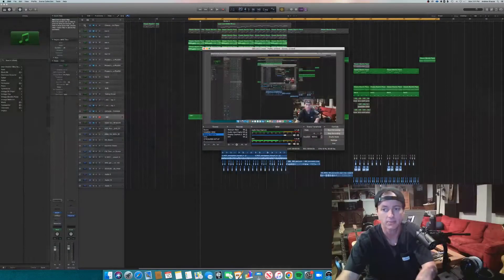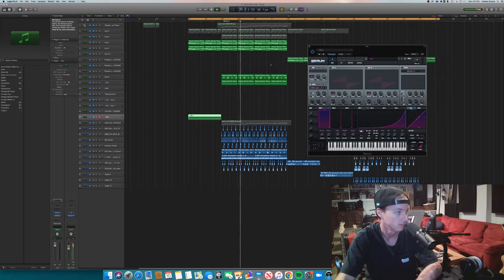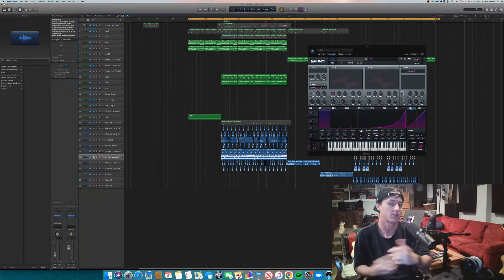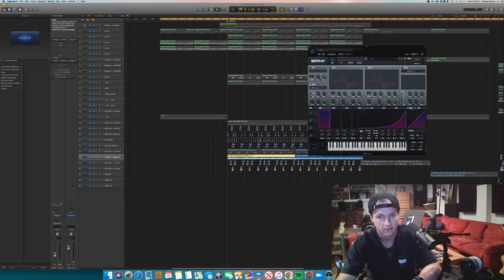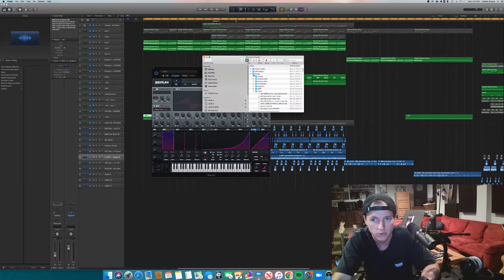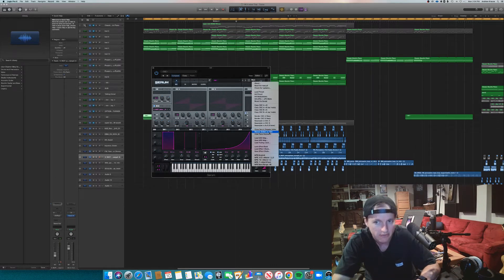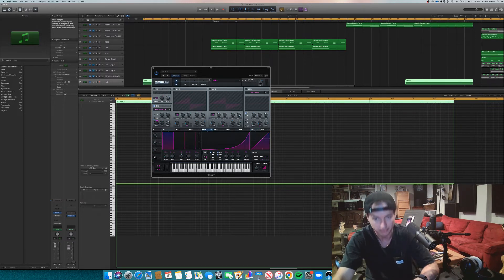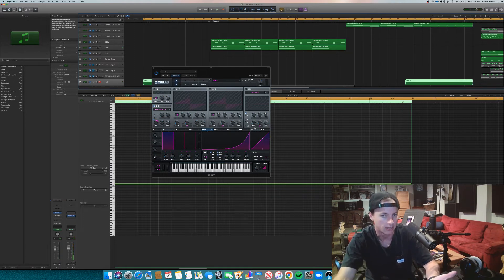Create an Uplifter with ANY sound in SERUM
Seems you all have been loving the SERUM videos, so I'm dishing up another while showing you a cool trick. UPLIFTERS are part of electronic music 101 and SERUM makes it even easier to manipulate any sound. Yes that's right ANY sound.

Questions?